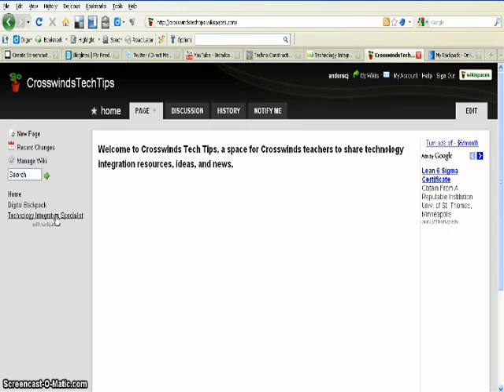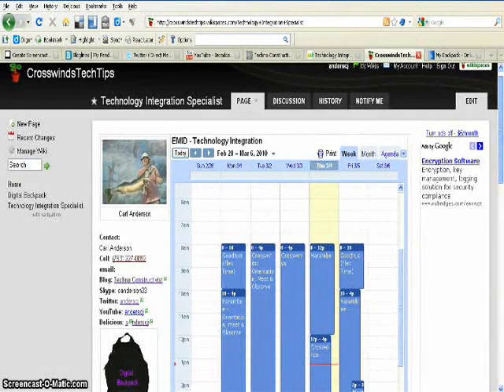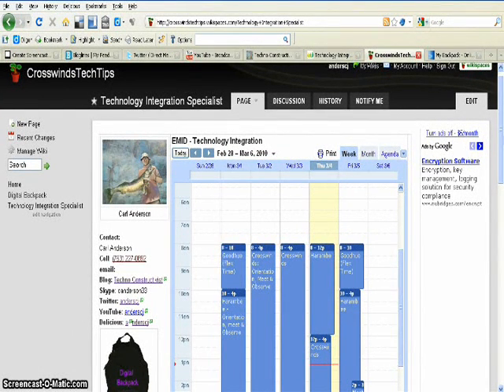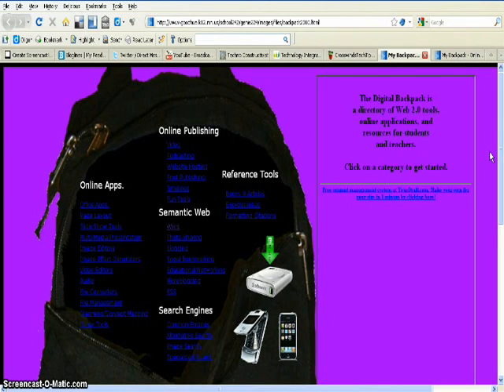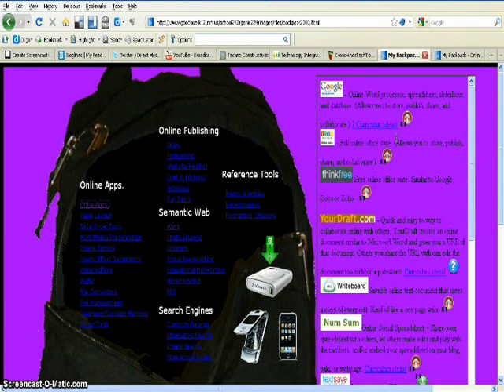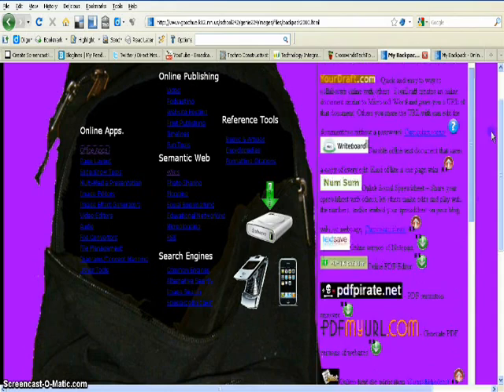First Weekly Tech Tip From EMID 6067 - Digital Backpack & Xtranormal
This is my first weekly tech tip for teachers at my new school district.